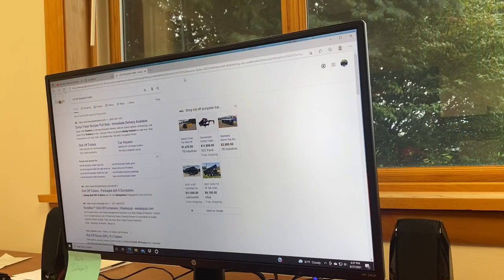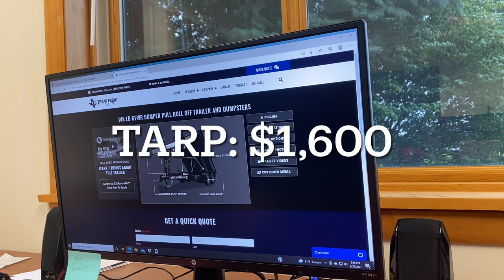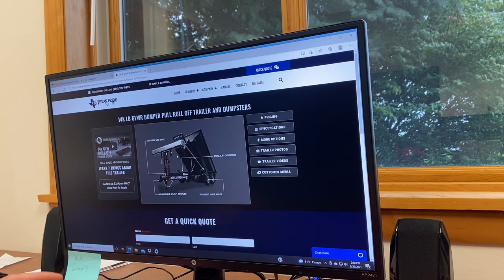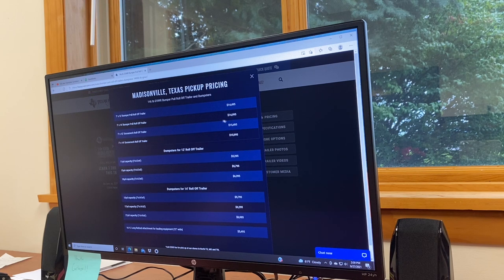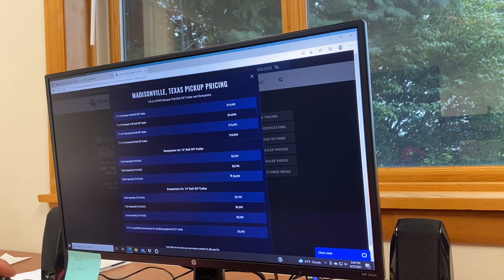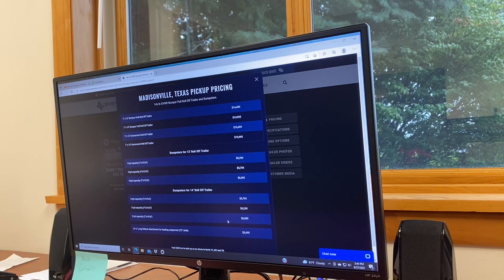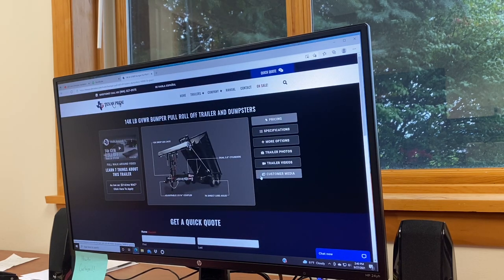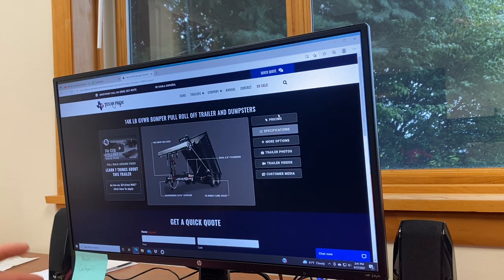Roll Off Trailer COMPARISON | Texas Pride vs. PJ vs. Nedland vs. MaxxD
Have you been looking into purchasing a roll off dumpster trailer?! In this video I go over 4 major roll off trailer brands. Texas Pride, PJ Trailer, Nedland and MaxxD roll offs!